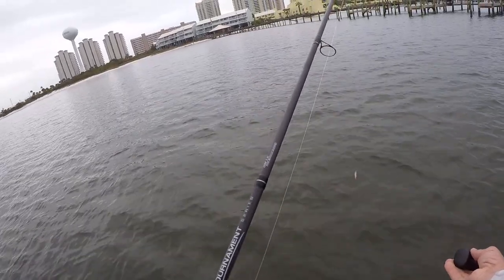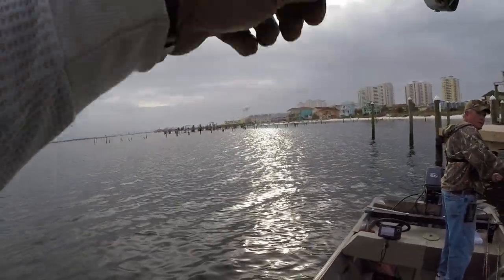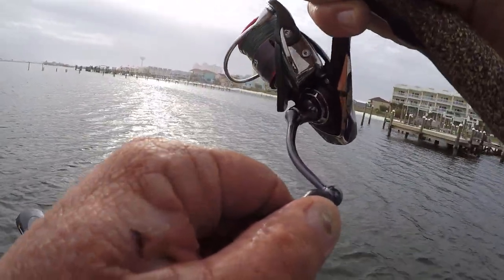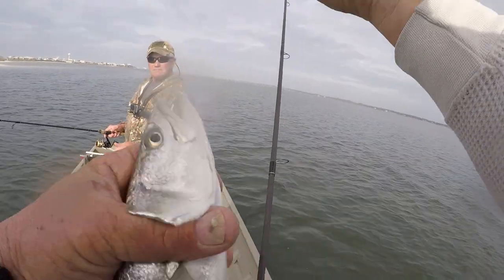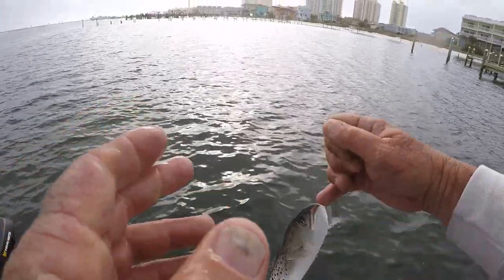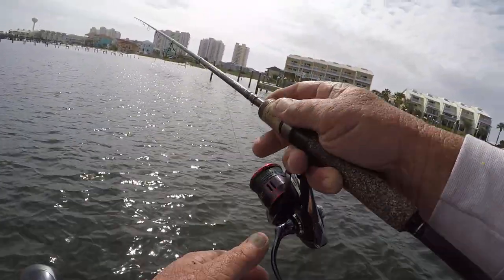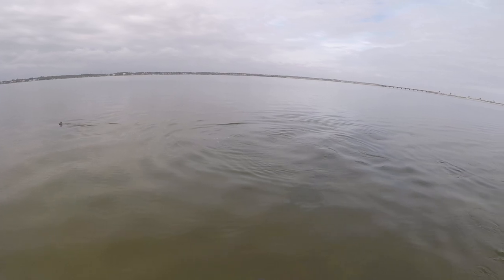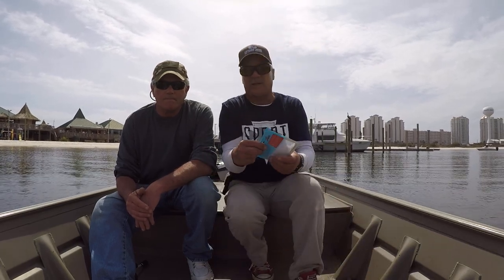These Fish DESTROY This LURE!!!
Folk's in this video, I show a great lure for trout fishing or saltwater fishing in general! I demonstrate how to work this lure, as well as some tips and techniques! I hope you enjoy the video!

CAMERA & EDITING EQUIPMENT
Memory Card
Battery Charger
Chest Mount
Accessory Kit
Editing Software

JEREMIAH 29:11
"For I know the plans I have for you," declares
the LORD, "plans to prosper you and not to harm
you, plans to give you hope and a future."